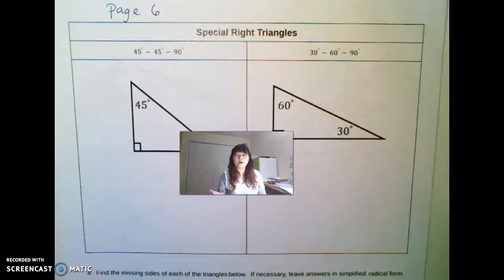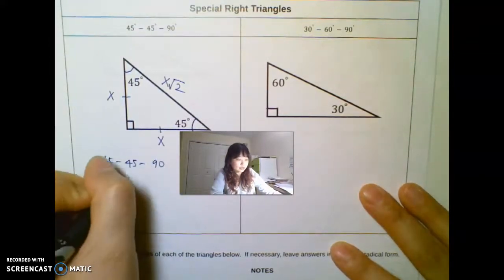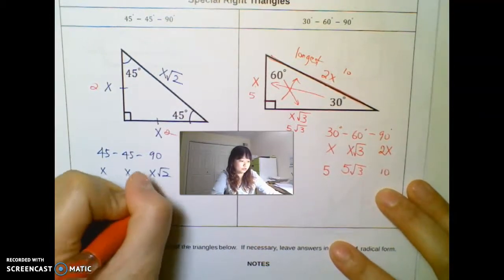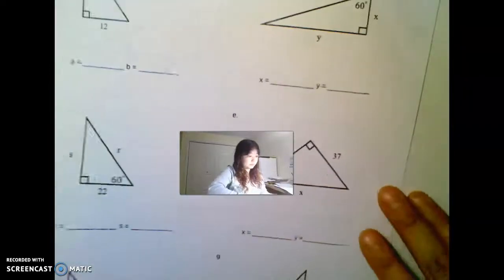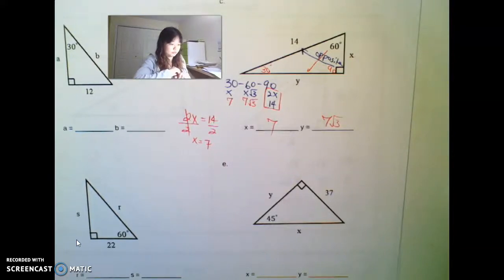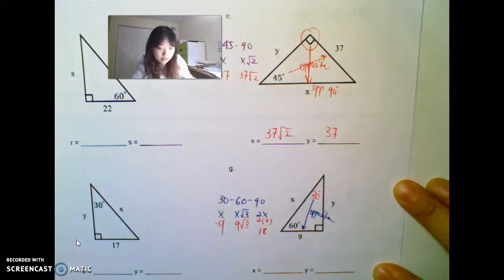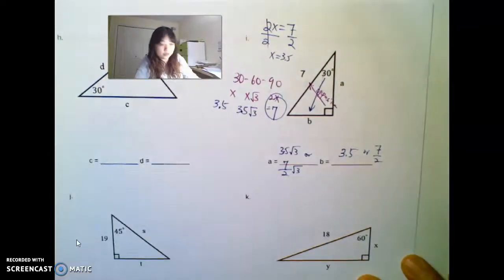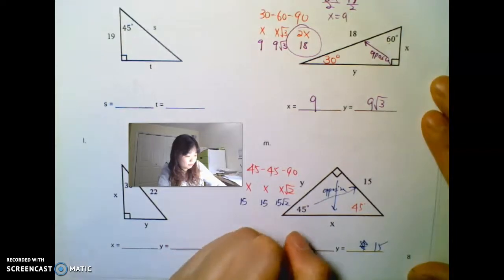LT10 Special right triangles